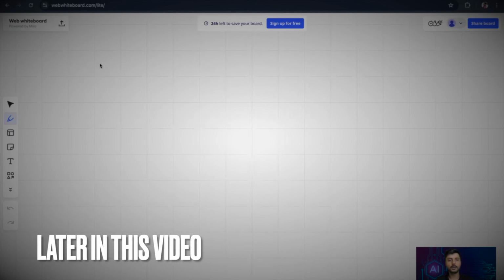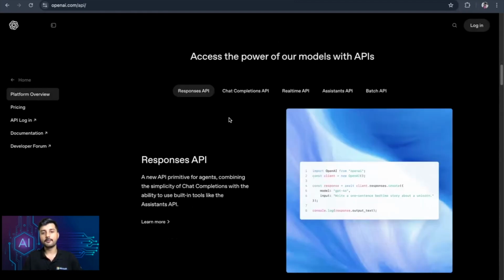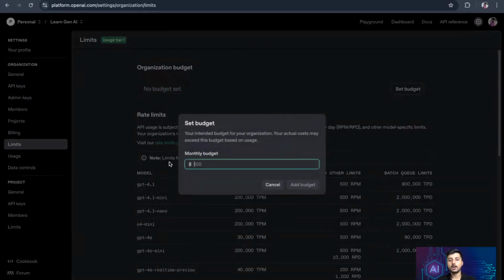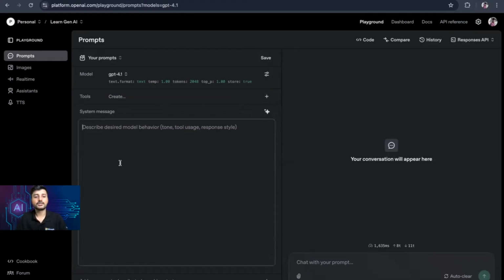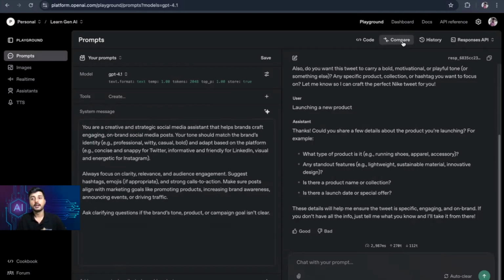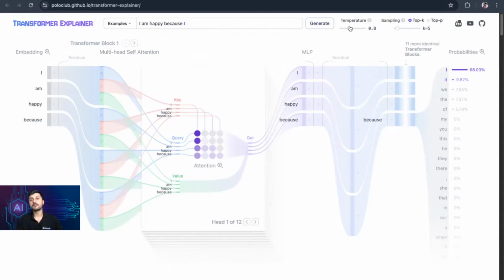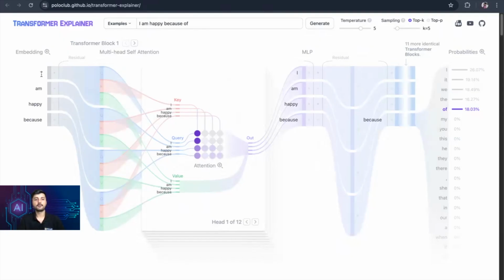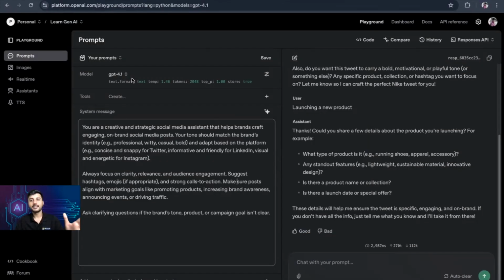All About OpenAI API: Models, Parameters, Pricing & Prototyping a Gen AI app in Playground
Welcome to the second video in my Generative AI with OpenAI – Free YouTube Course Series!

In this video, we take our first deep dive into the OpenAI API platform — exploring what it offers, how it works, and how you can start building powerful applications with it.

Whether you're just getting started with Generative AI or want a structured, hands-on learning path, this series is built for you — from scratch to production.

🎯 What you’ll learn in this video:

    What is the OpenAI API and why use it

    The different types of models: Text, Reasoning, Image, Audio, and Embeddings

    Creating a project, API keys, setting usage limits & budgets

    Full walkthrough of the OpenAI Playground

    Prototyping a Social Media Post Generator using system/user messages

    Comparing model behaviors using Playground’s "Compare" feature

    Deep dive into parameters: Temperature, Max Tokens, Top_p

    Understanding API pricing & tokens using OpenAI's tokenizer

Visual breakdown of transformers (using

🚀 By the end of this video, you'll have a working understanding of how OpenAI's platform operates — and how to use it to build real-world Gen AI projects.

This is part of a multi-module Generative AI course where we’ll cover:

    OpenAI API Fundamentals

    RAG (Manual & LangChain)

    AI Agents

    RAG Evaluation with RAGAS

    Fine-tuning OpenAI models

    Production tips for cost/security

    Gen AI tools for developers

💬 Drop your questions or suggestions in the comments — I’d love to hear from you!